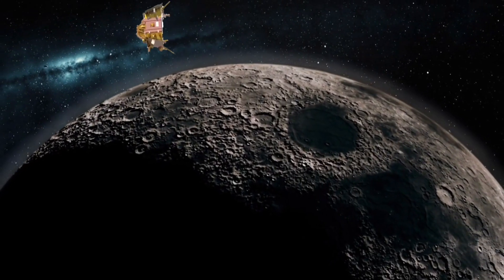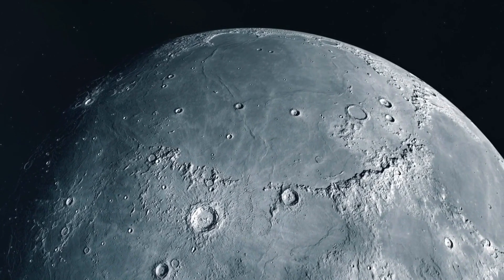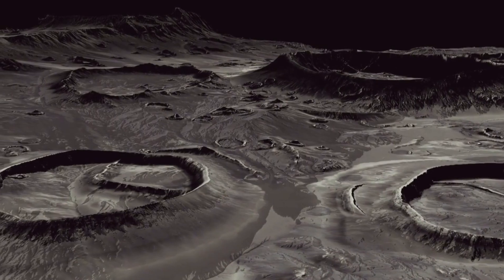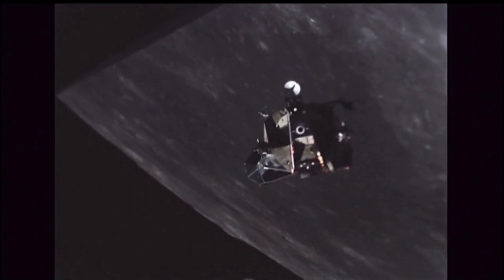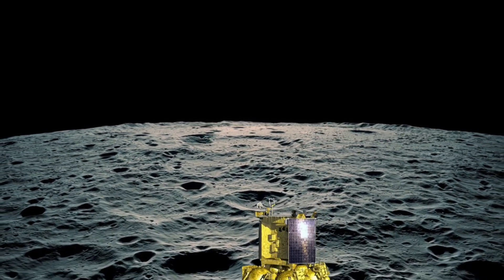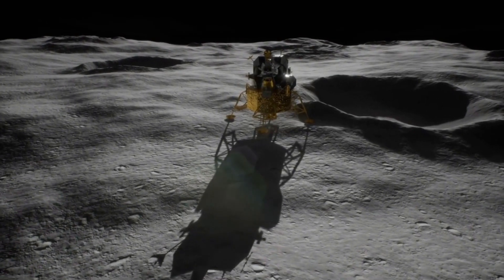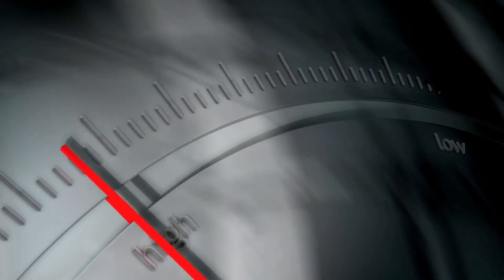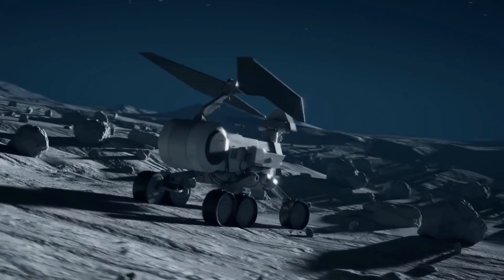Final Touch Down Process of Chandrayaan 3 I Final Stage of Landing of India's Vikram Lander I